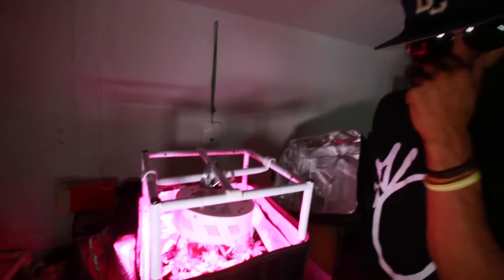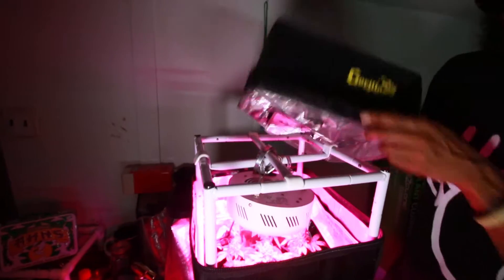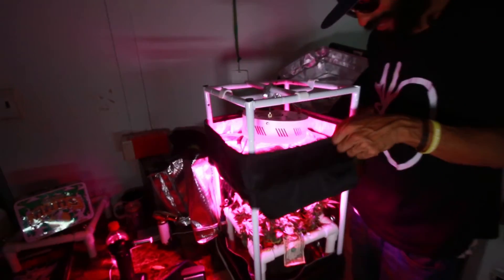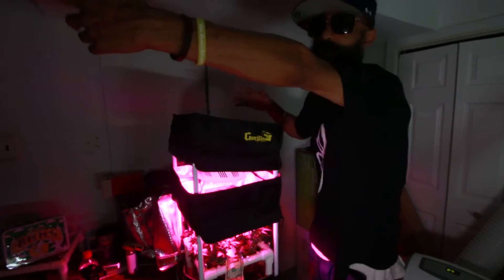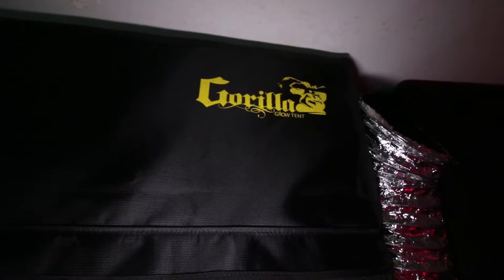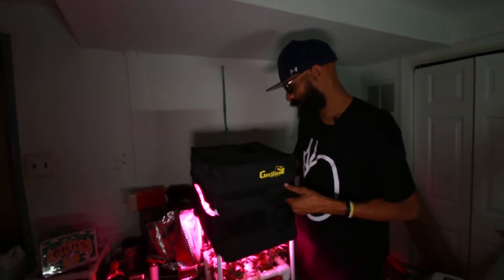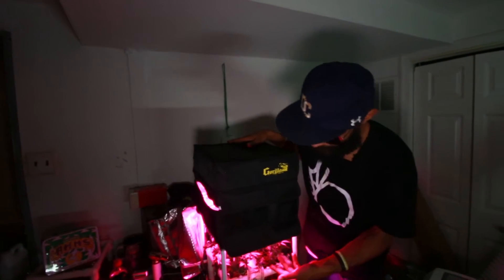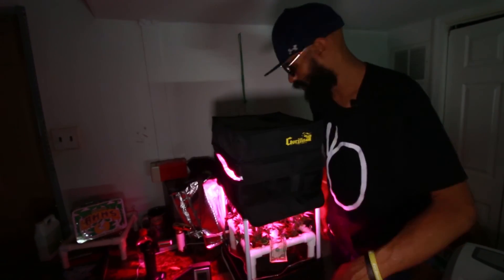We Love Gorilla Grow Tents!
DC Scroger shouts out Gorilla Grow Tents.